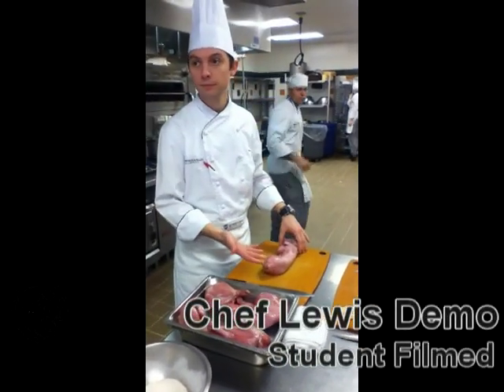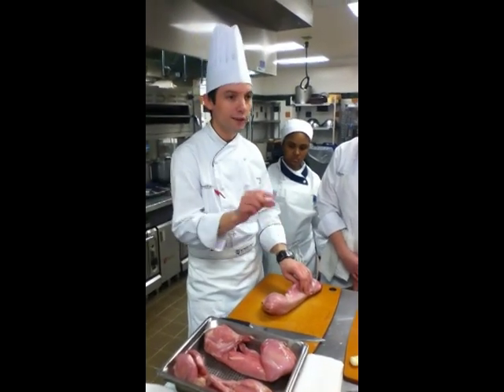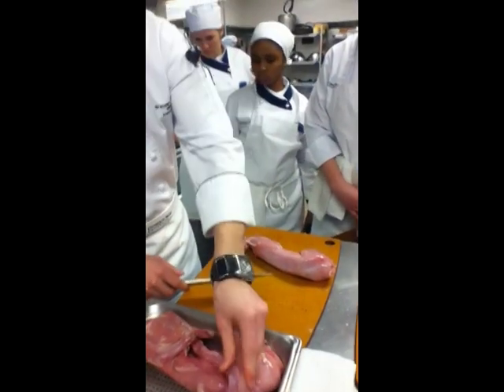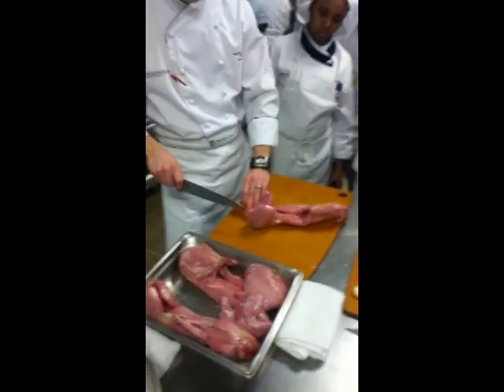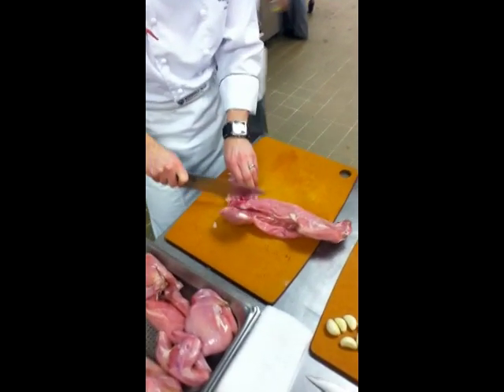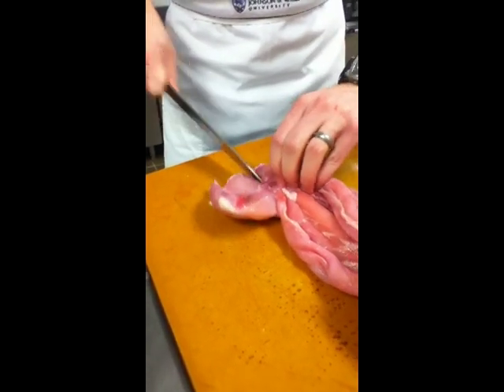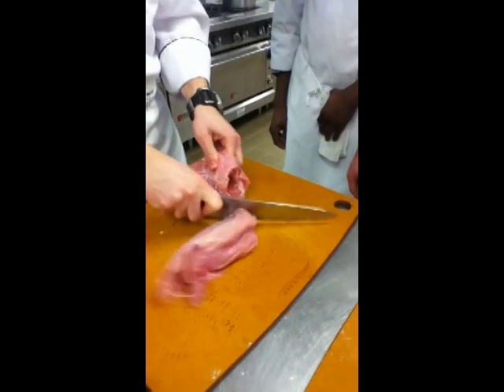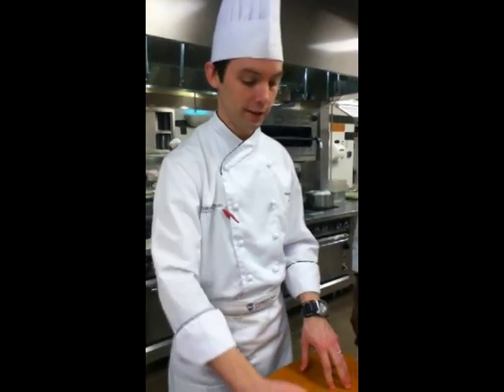Rabbit Breakdown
Here I demonstrate how to break a rabbit down into 7 pieces for a braised/stewed rabbit ragu dish. For this preparation, the tenderloin is braised as well. Under different circumstances, I'd save the tenderloin for a different, more refined dish, while using the rest for the braise.